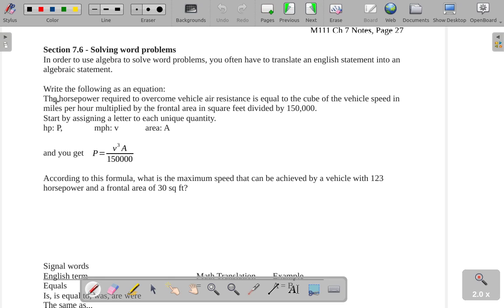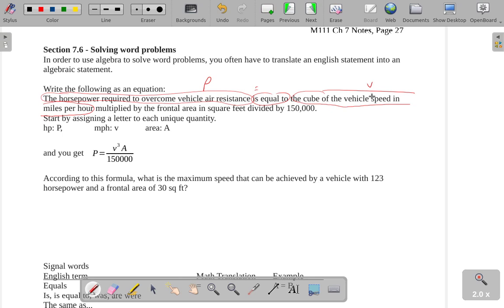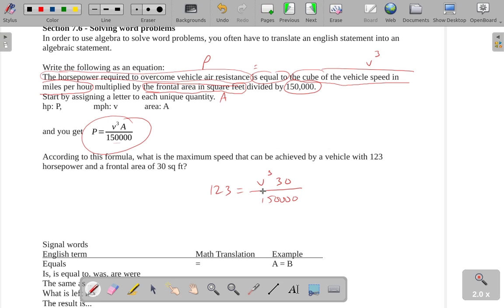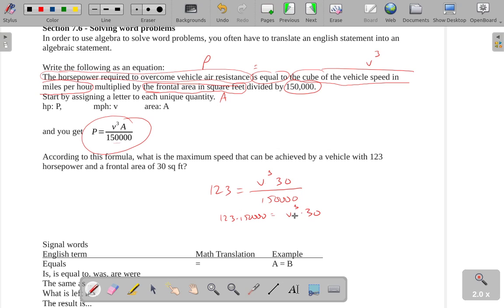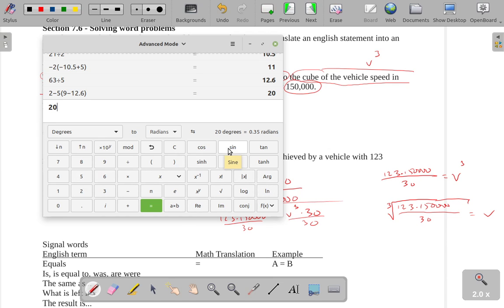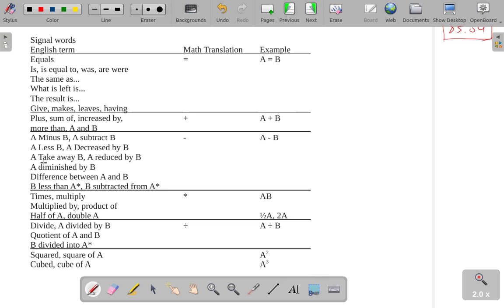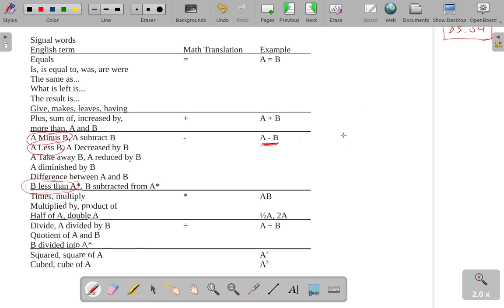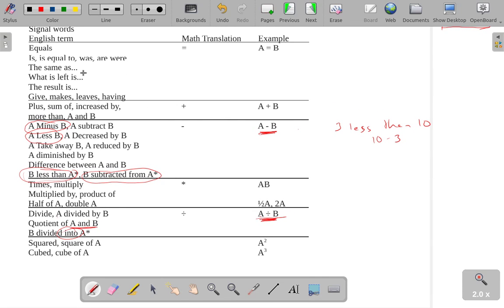M111 7.6-1 Translating word problems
Translating word problems